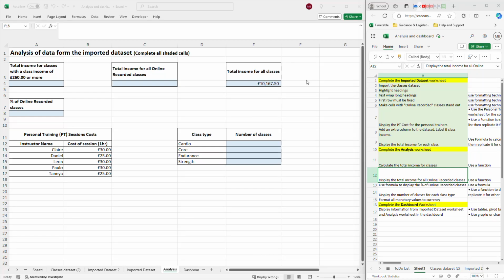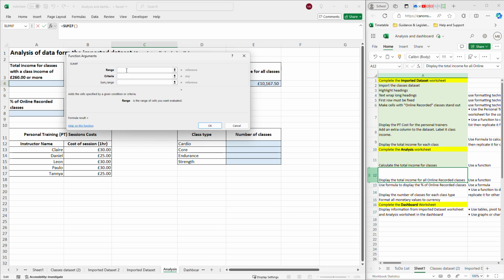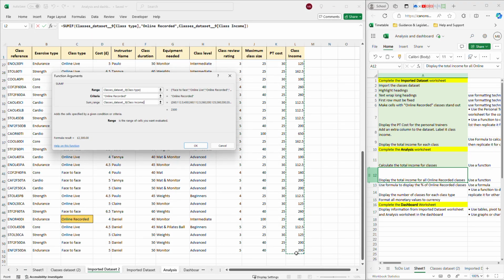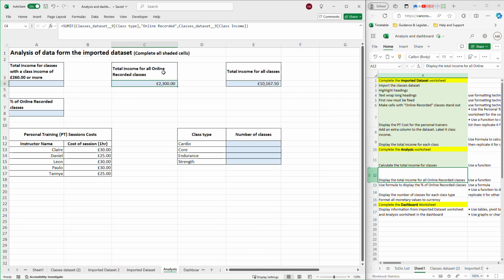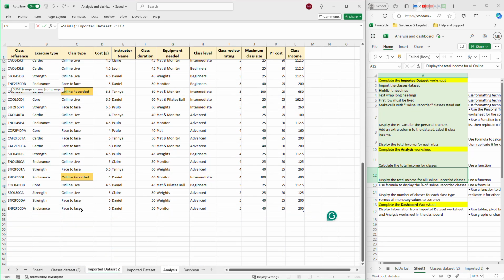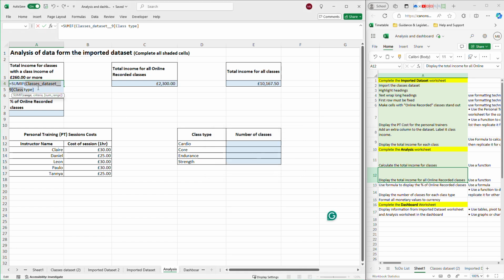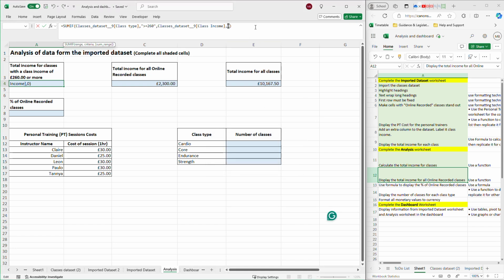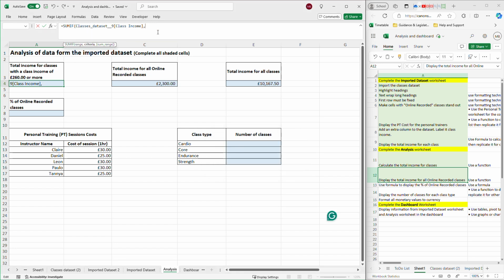Video 11 - Calculating the total of range using the SUMIF function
This video shows you how to use the SUMIF function to only run a calculation on a range on a specific condition (criteria).